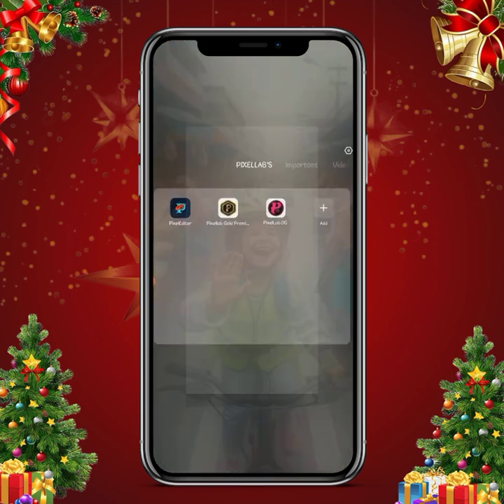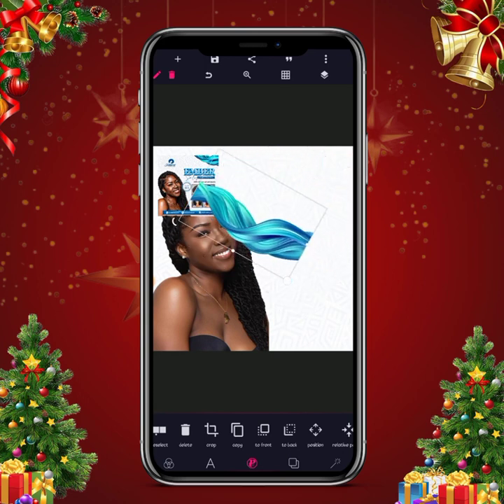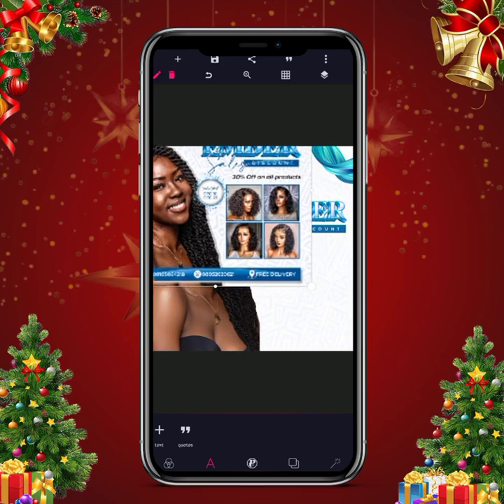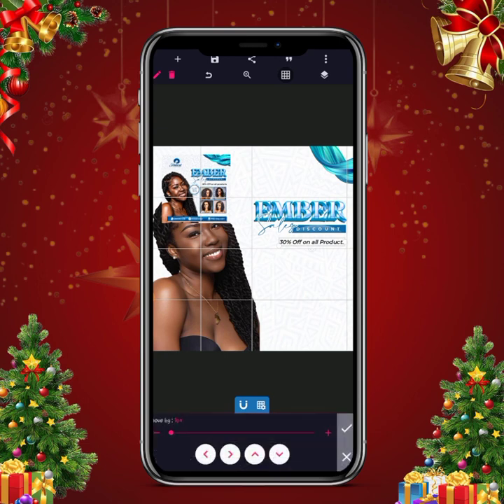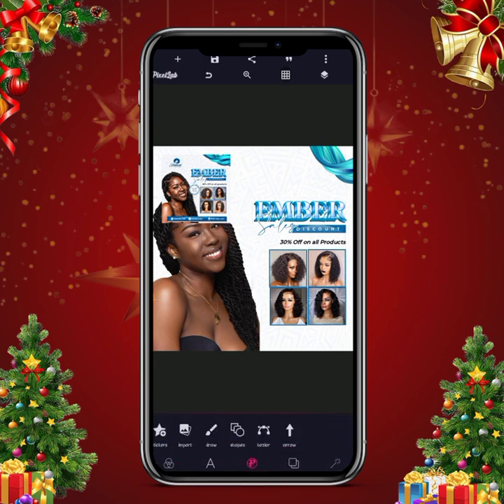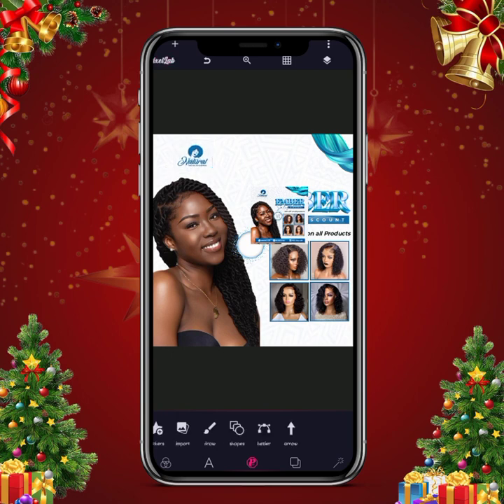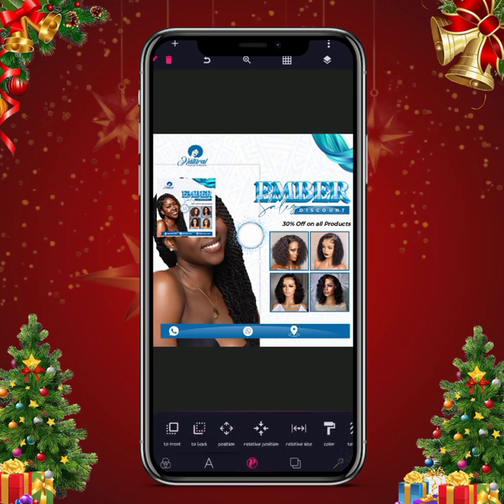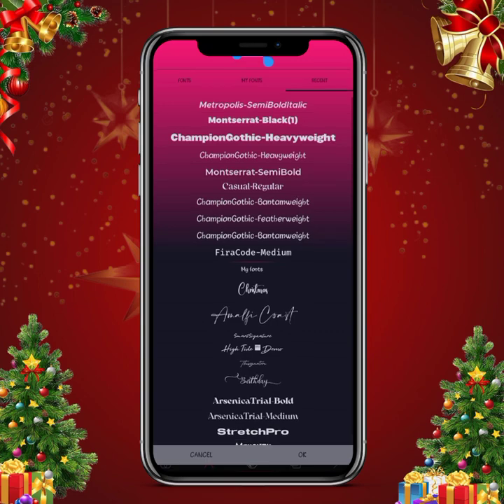Pixellab Tutorial - How to create Ember Sales Flyer using your smartphone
In this video,  I will be showing you guys to design an ember Sales on your smartphone

This tutorial will walk you through the process through which you can use in designing an ember Sales Flyer

.LET CONNECT.

Join our communities for time to time update

STAY BLESSED🤗